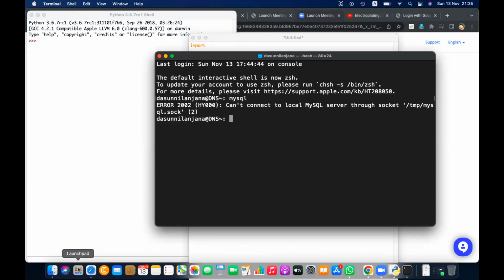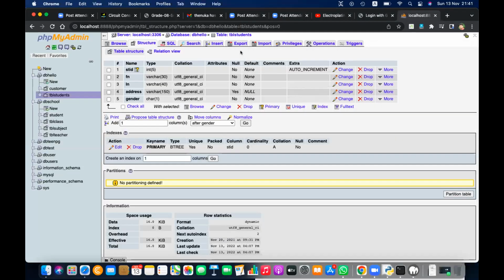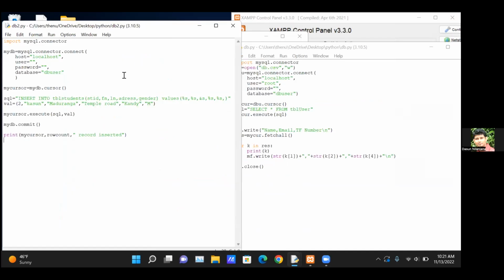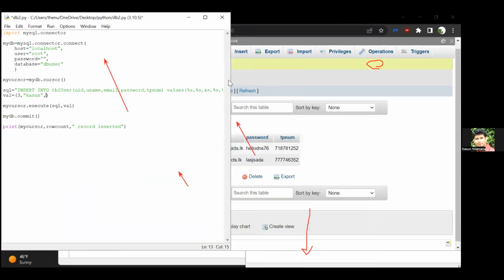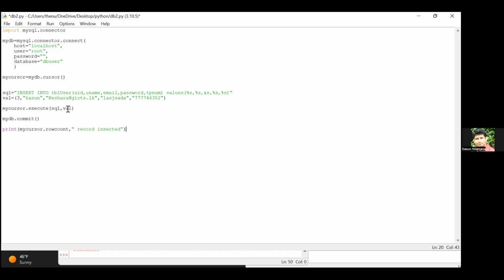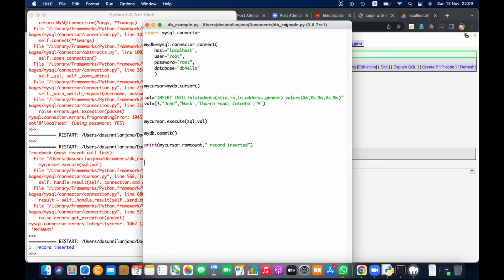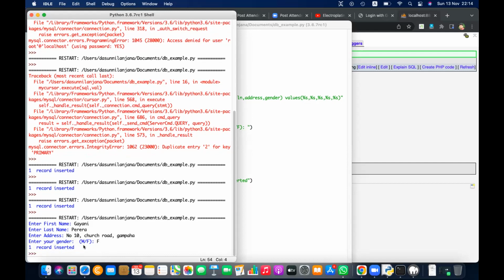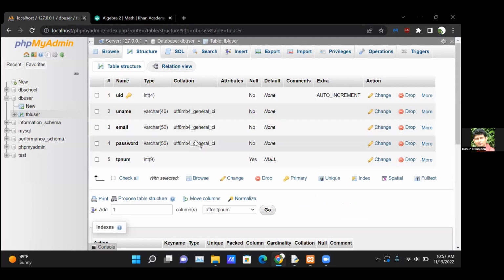Pythom MySQl database connectivity English Medium